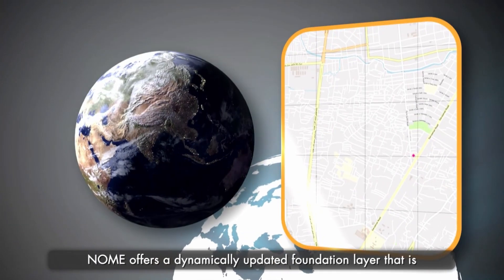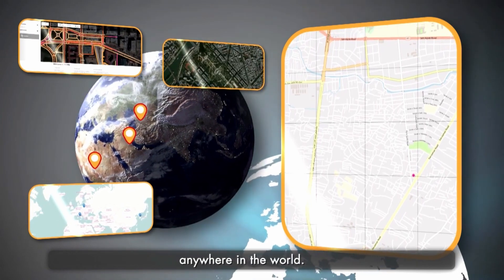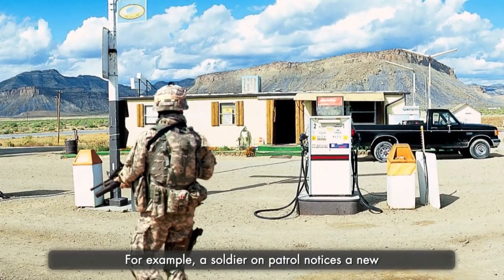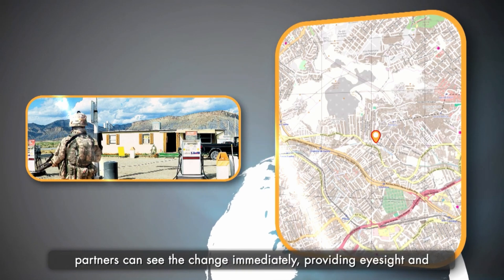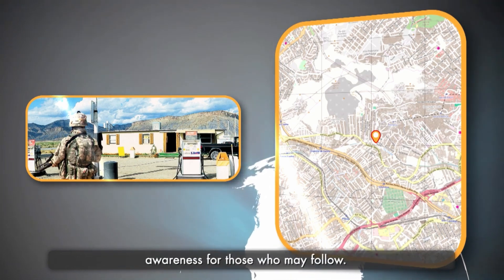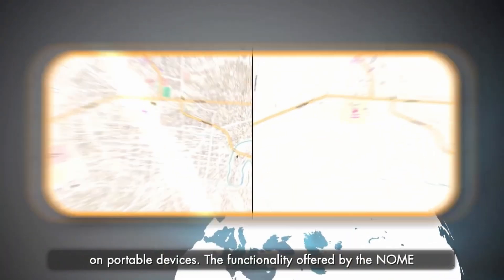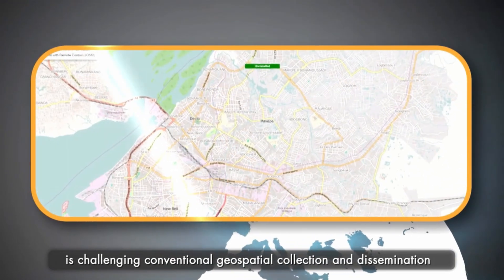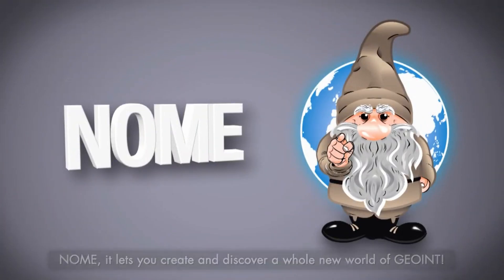United States NGA Open Mapping Enclave - NOME (Feb. 2025)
THIS IS NOT MONETISED - IT IS SHARED FOR ARCHIVAL PURPOSES

The United States National Geospatial-intelligence Agency (NGA) publicly released this video for NOME (NGA Open Mapping Enclave). This project is publicly known, at least, since 2020, under NGA’s Global Enhanced GEOINT (Geospatial Intelligence) Delivery (Global EGD) programme. As per its official description:

“NOME is an NGA online capability where a community of screened users can edit existing content and contribute new features to maps throughout the world. The approach is called Volunteered Geographic Information and it vastly improves the quality of foundation map data ensuring that all users within the NOME community have immediate access to the latest content.

Find out if you can join the NOME community!

00:00 - Overview
00:20 - Video

- Geo Connexion: NGA and Maxar Work Together to Expand Government Adoption of NOME